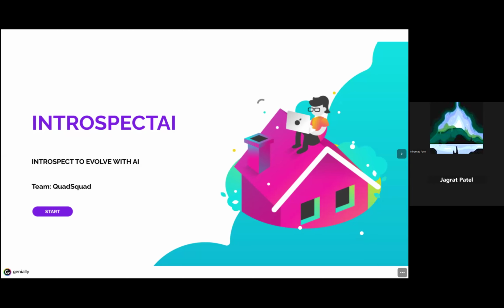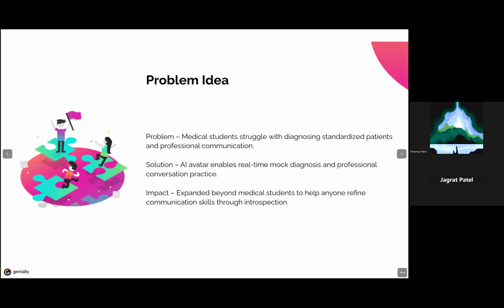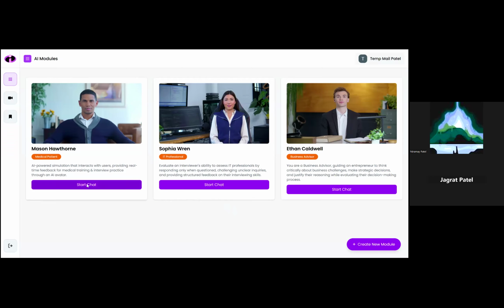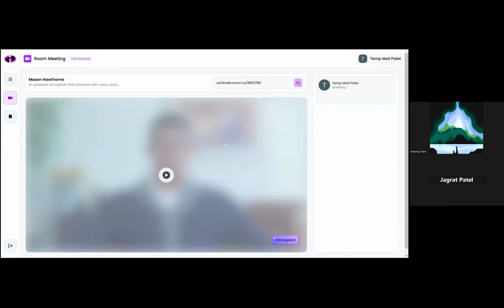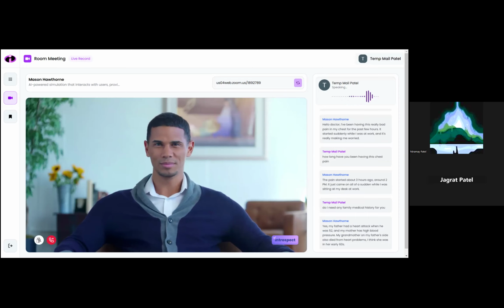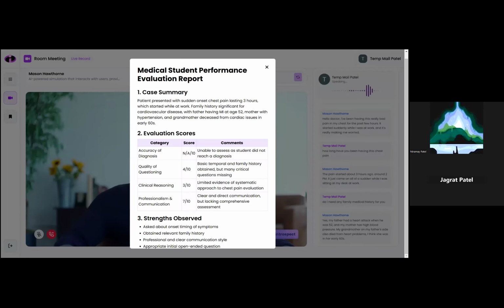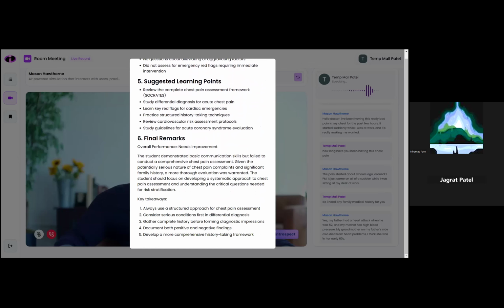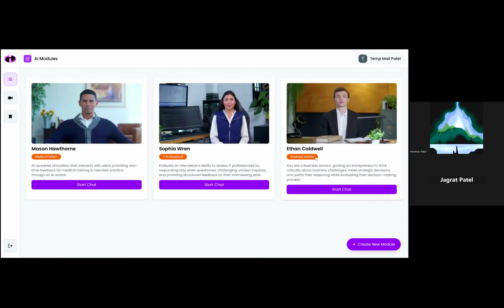Introspect.AI - Cornell Hackathon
AI-powered simulation that interacts with users, providing real-time feedback for distinguished fields